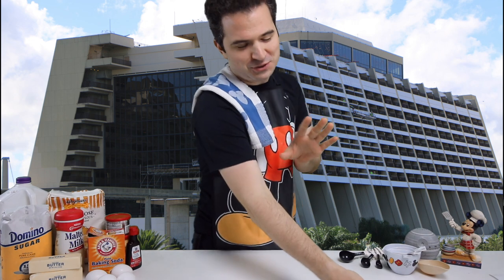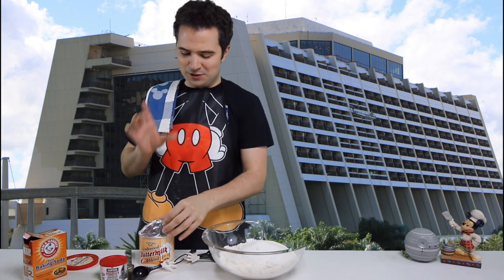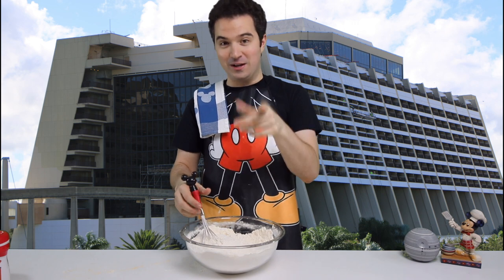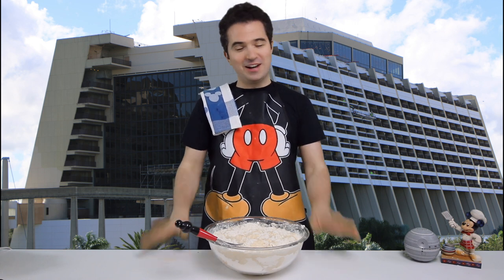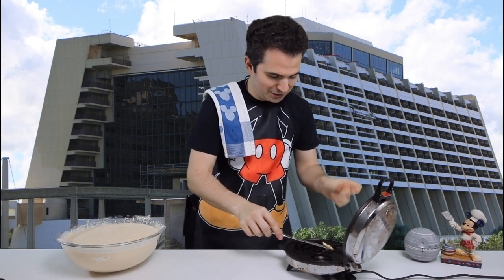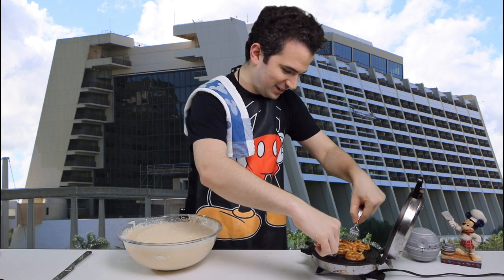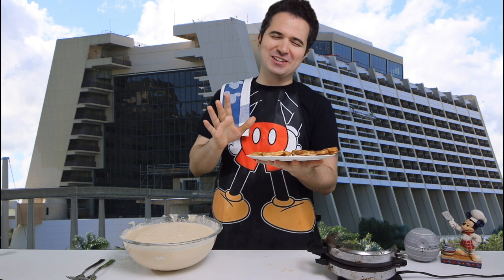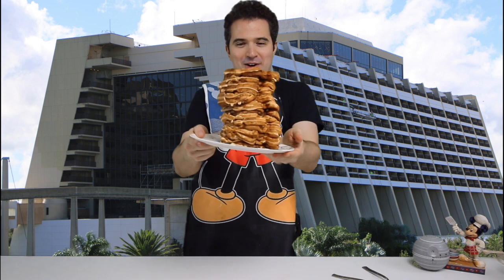How to make Mickey Waffles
Mickey Waffles are one of my favorite food items at Disney World! My favorite place to get Mickey Waffles are from Chef Mickeys at the Contemporary resort.

Here is the recipe:

Use a large bowl to mis the following:
2 Cups of Flower
5 Tbs Sugar
9 Tbs Buttermilk Powder
2 tsp Baking Powder
1 tsp Baking Soda
8 Tbs Malted Milk Powder

Mix up the dry ingredients

In a separate bowl add your wet ingredients:

2 Cups of Milk
2 Large Eggs
2 tsp Vanilla Extract

Add the contents of the small bowl to the large bowl and then add:

6 Tbs Melted Butter.

Mix with an electric mixer until JUST mixed

Add mix to waffle iron

Makes ~12 waffles

Periscope: @WDWMichaelKay

Here is the equipment I use:
NEW- Fanny Pack
NEW - Bendy Tripod I use to carry the Camera
NEW - GoPro Action Camera
OLD- Bendy Tripod I use to carry the Camera
Extra Battery Charger
5 USB Wall Charger